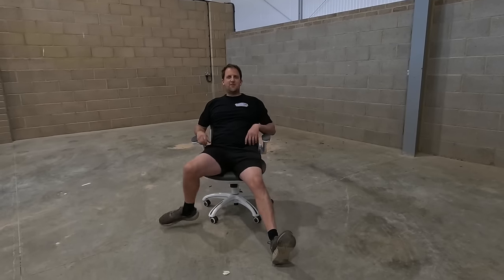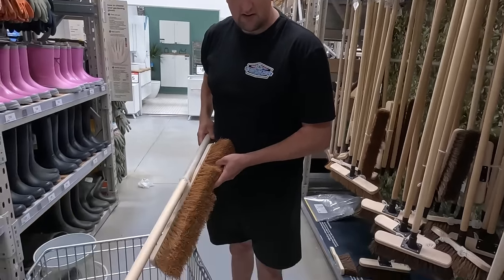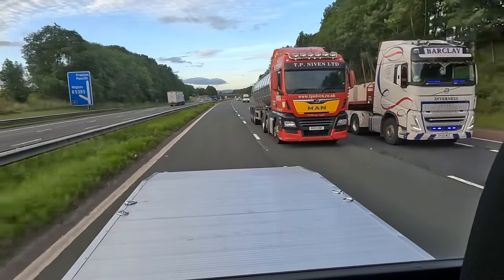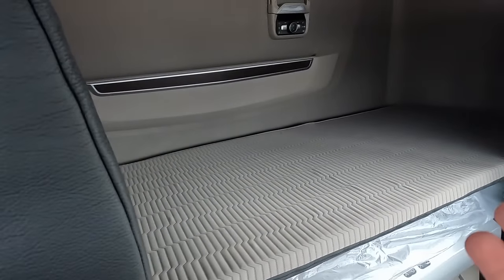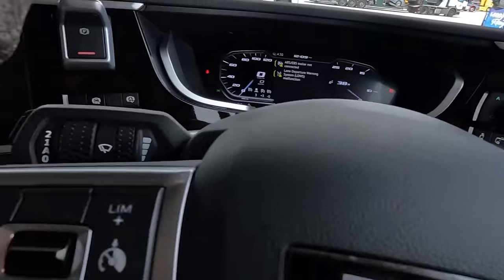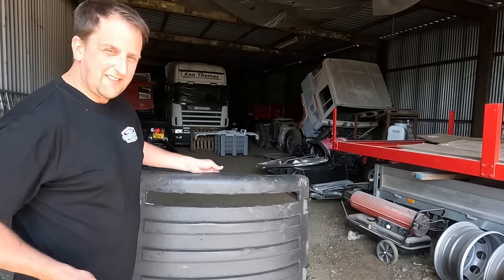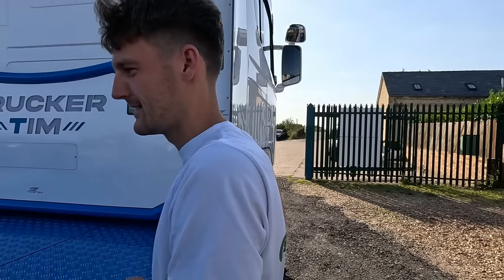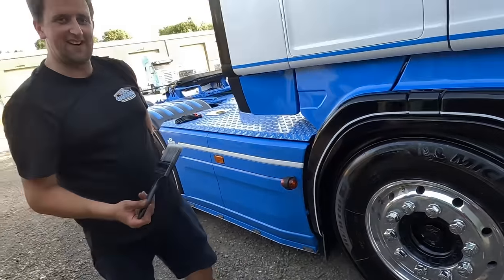Called In For A Meeting With My TRANSPORT MANAGER